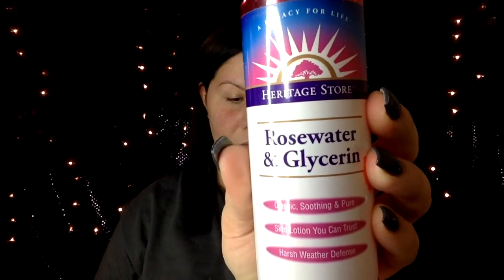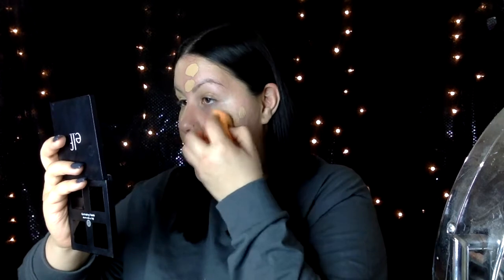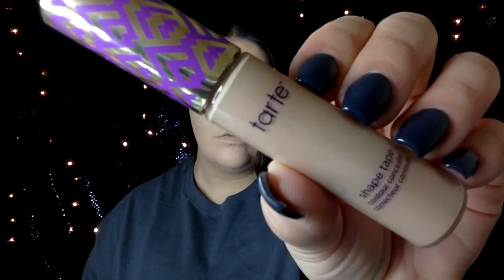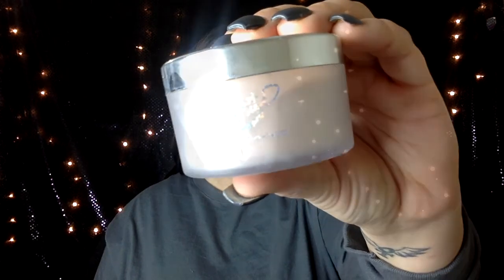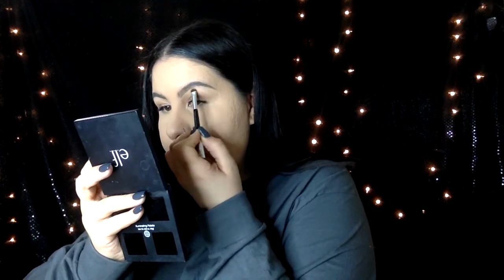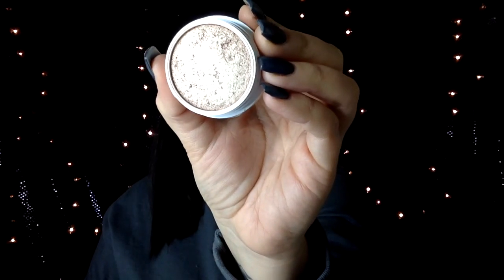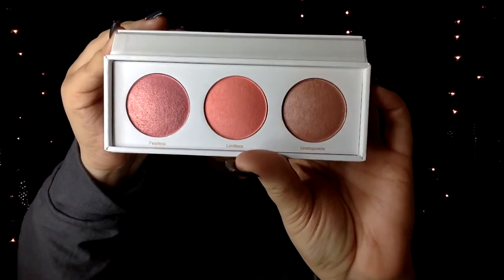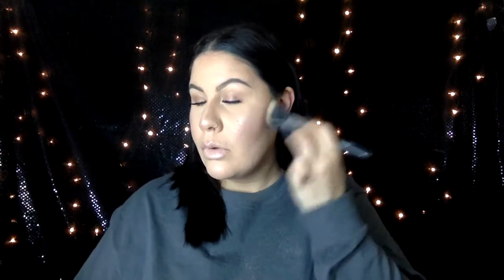NO "MAKEUP" MAKEUP TUT (using the Maybelline Dream liquid mousse foundation)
Hi babes!
I wanted to film a "No makeup" makeup look using an affordable new foundation and i loved it even tho the pump didn't work 😏 the drugstore has really stepped their foundation game up! 🎉

CORRECTION: The brushes i used for contour are by Mota brushes NOT Crown  *Oops*
 BUSINESS:

The End ✌🏼